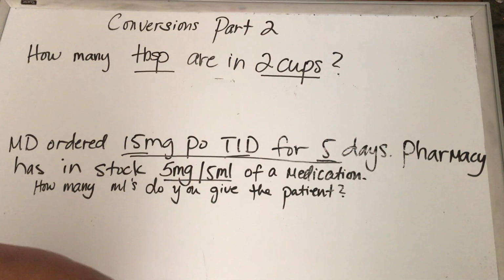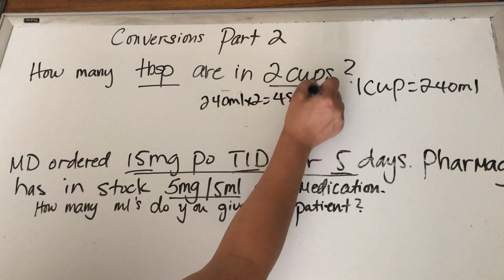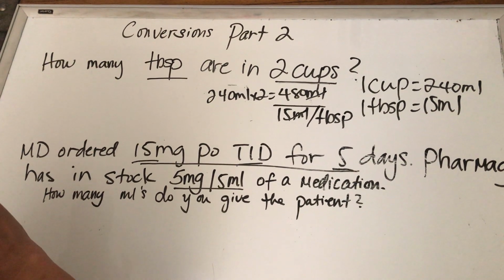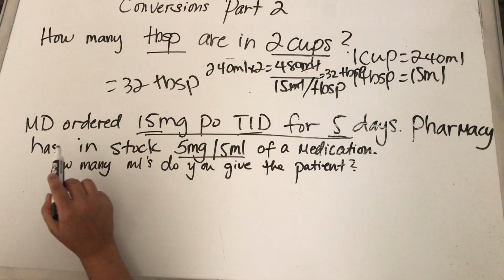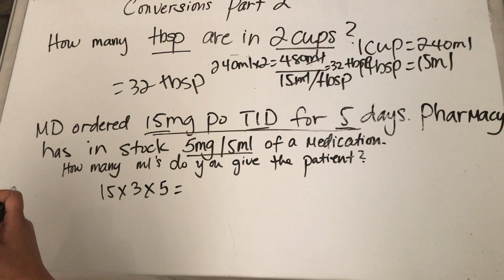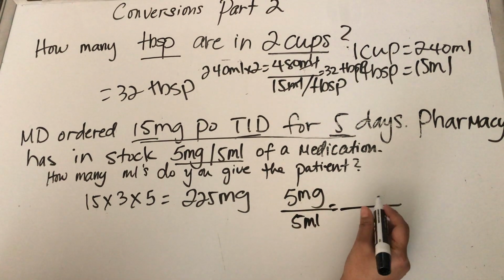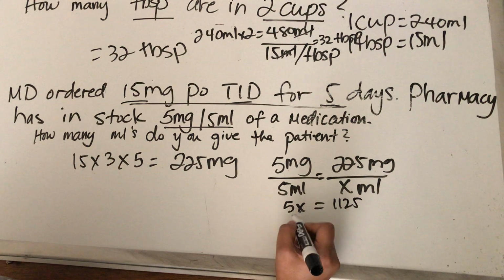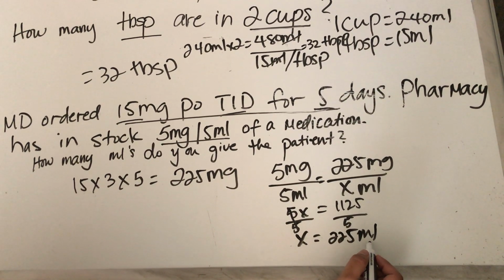Conversions Part 2